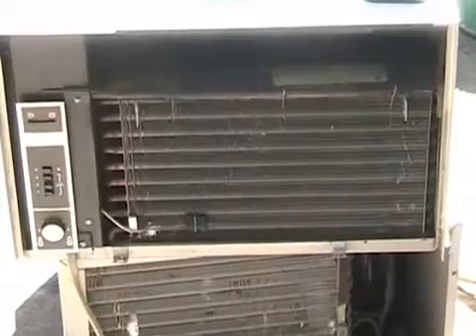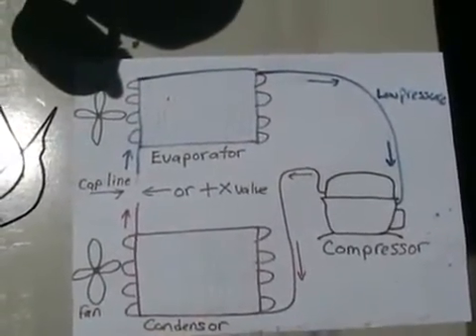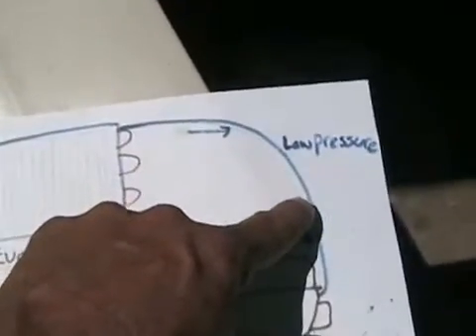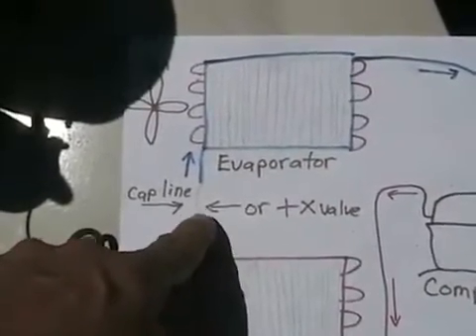a lesson to understand heat and airconditioners - how to Davidsfarmison[bliptv]now